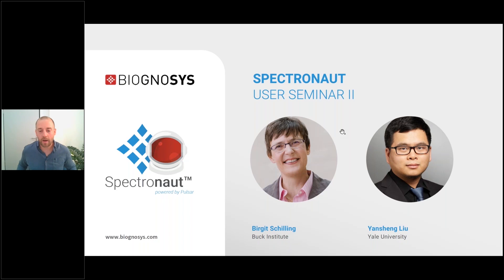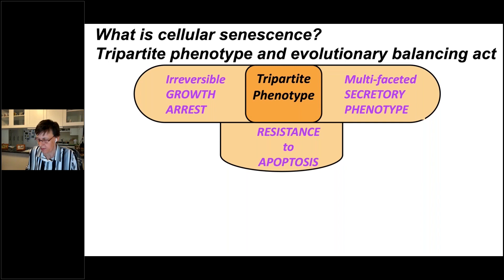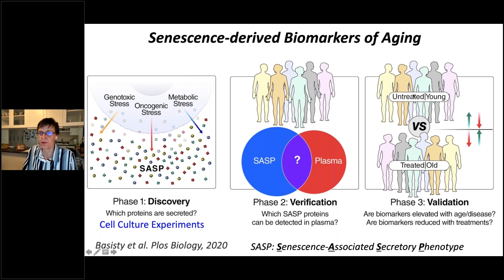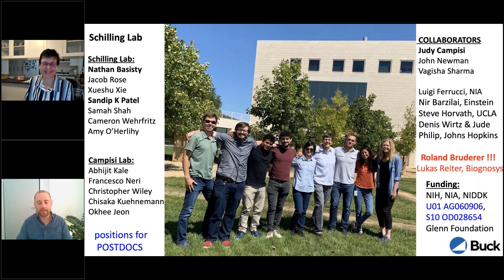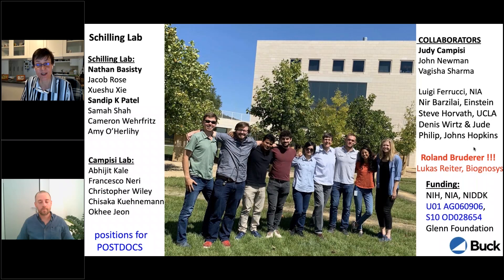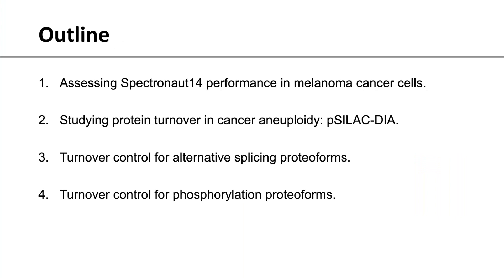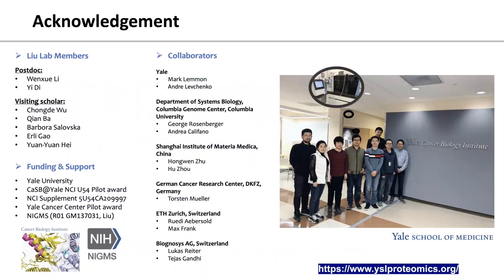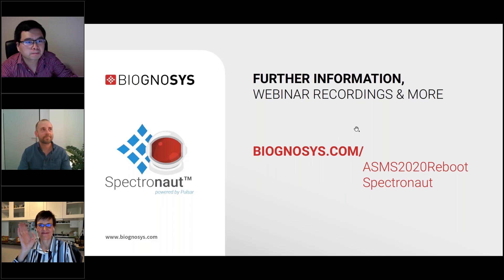Spectronaut User Seminar II - ASMS 2020 Reboot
Spectronaut 14 User Seminar with Birgit Schilling (Buck Institute) and Yansheng Liu (Yale University), hosted by Roland Bruderer (Biognosys) at Virtual ASMS 2020 Reboot.

For more information on the product, including pricing, trial licenses, and more,

To register and view our other seminars at ASMS 2020 reboot,